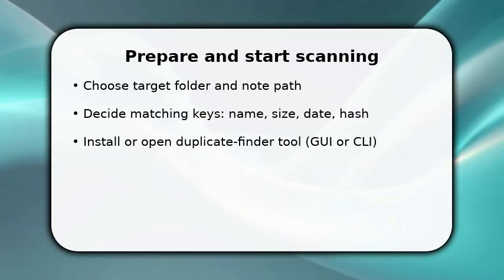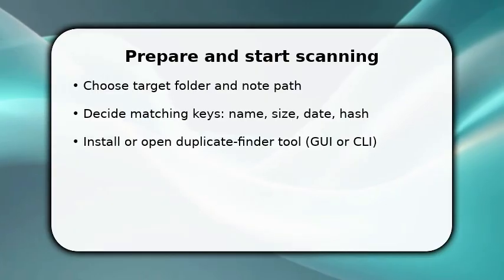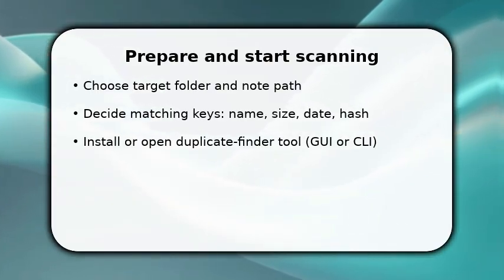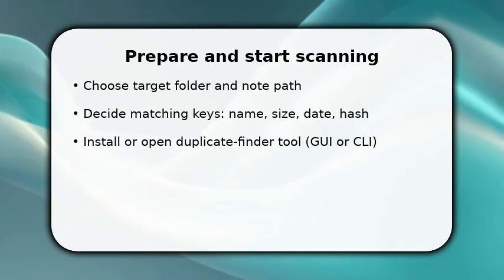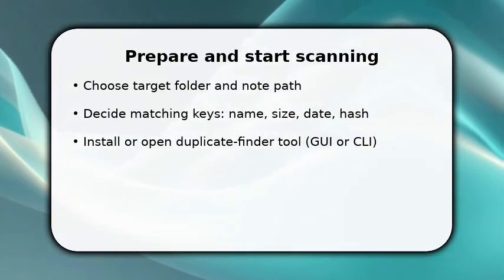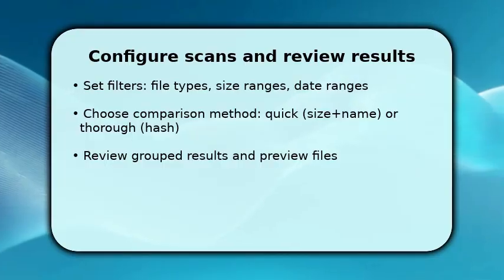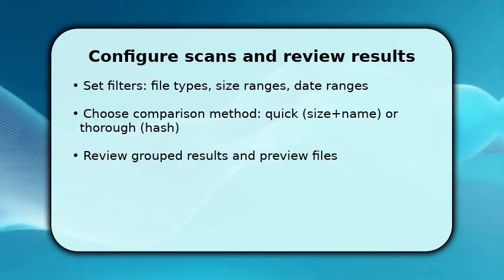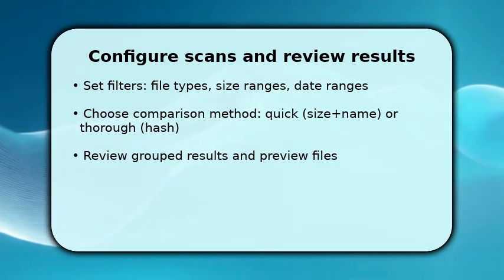How to Find Duplicate Files in a Folder - Step by Step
Discover the most efficient methods to identify and remove duplicate files within your folders. This step-by-step guide will walk you through using various tools, checking file sizes, comparing checksums, and employing software solutions designed for this purpose.

find duplicates, duplicate files removal, file management, checksum comparison, folder cleanup tool, deduplication process, data organization, storage optimization, prevent data loss, efficient file sorting